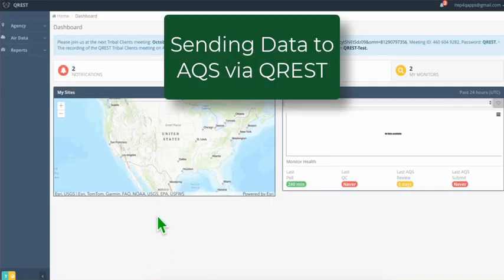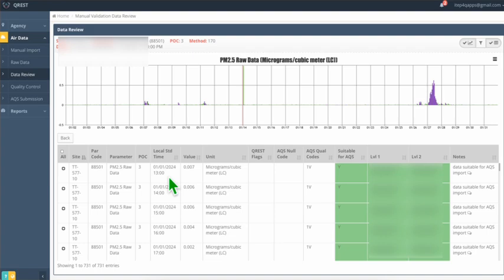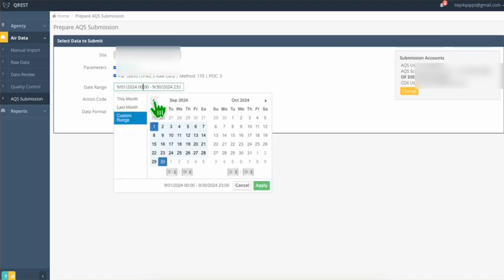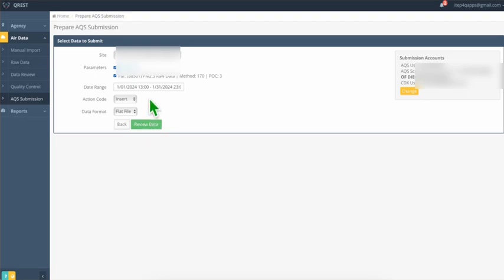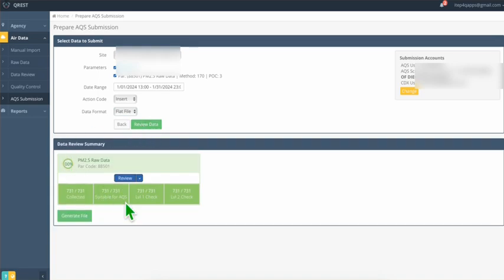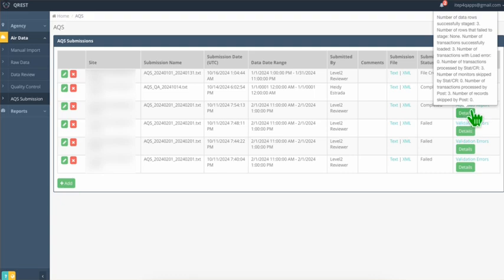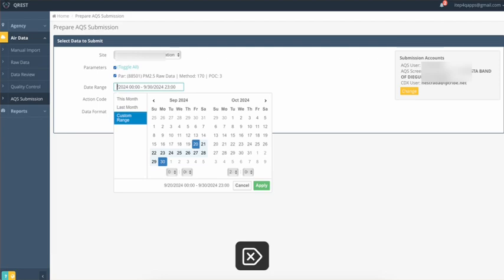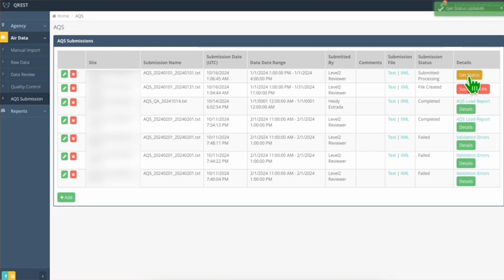Sending Parameter Data to AQS